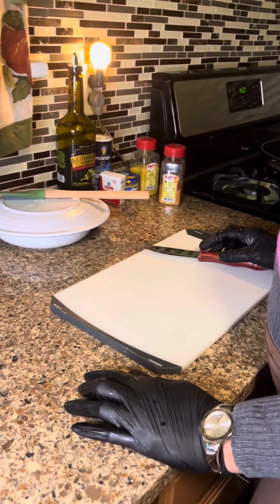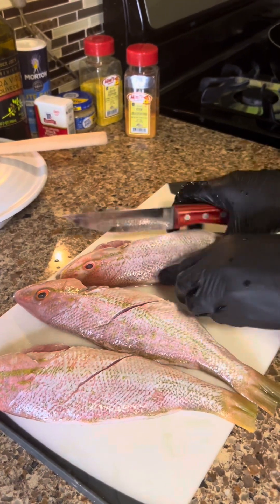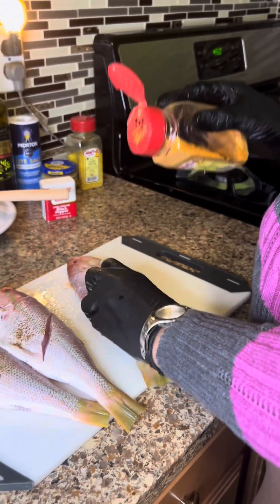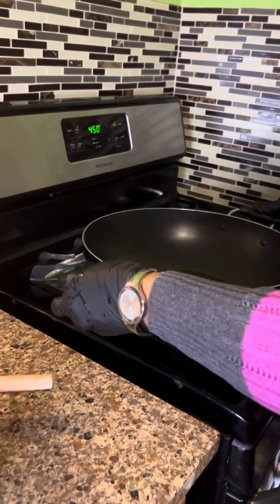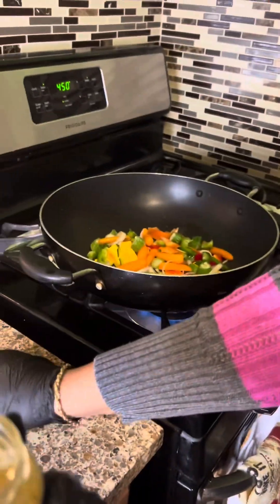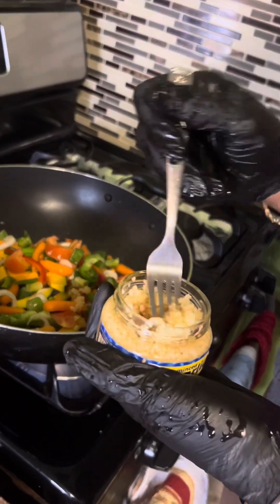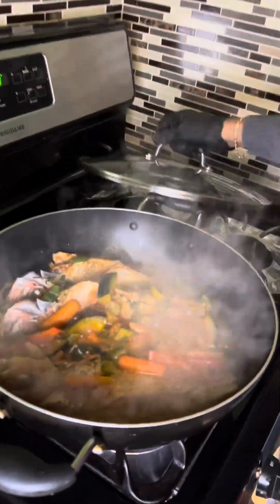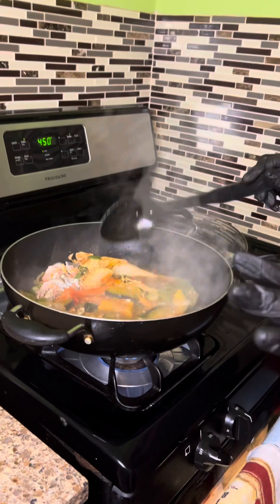Sydannie Sizzling Steam 🐠/Veggies 🥗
Sizzling Steamed Fish/Veggies